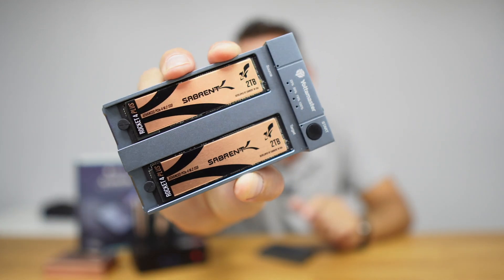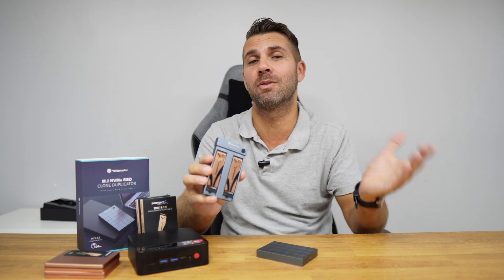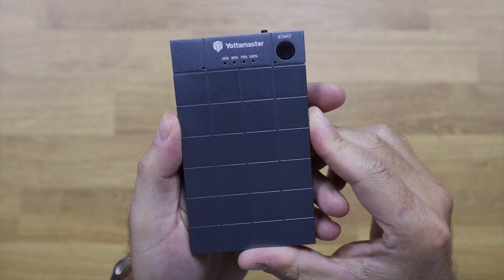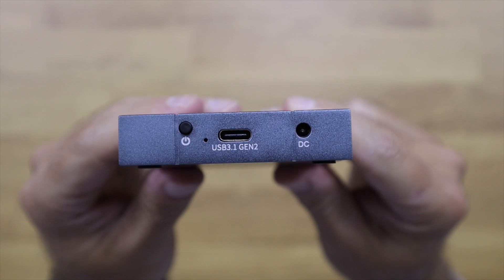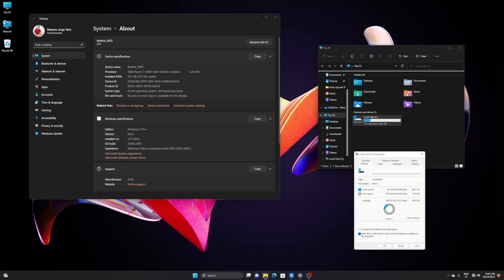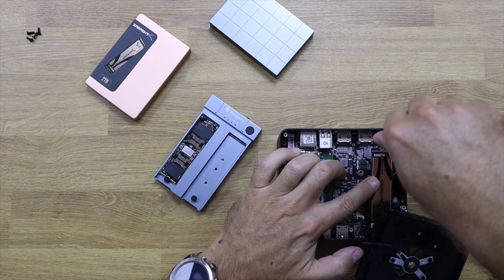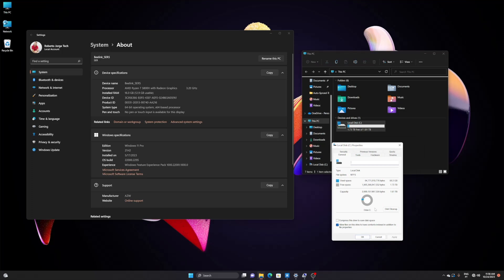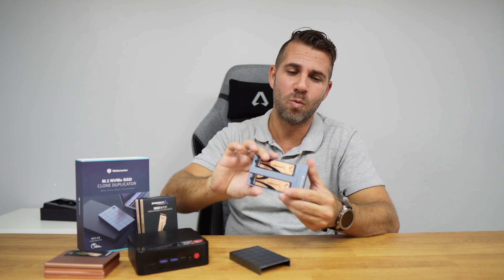How to Clone Windows 11, MacOS or Linux with Yottamaster Cloner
Yottamaster Cloner

✅ RECORDING GEAR: ✅